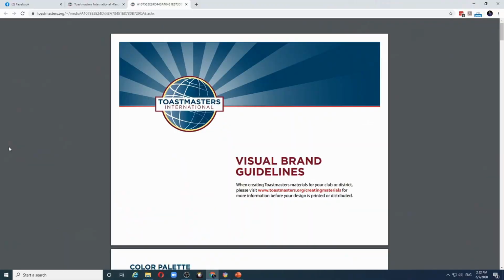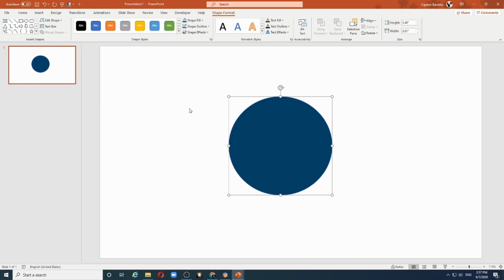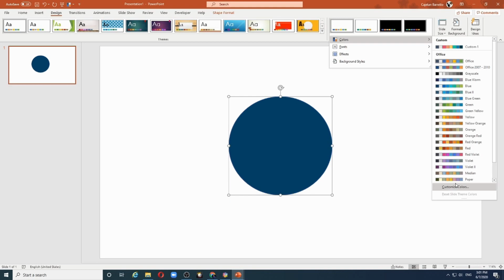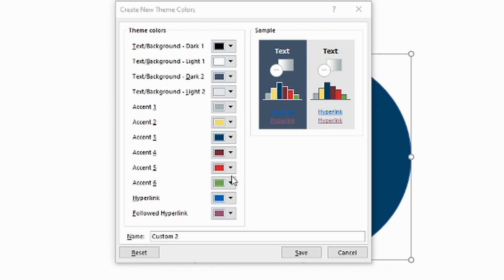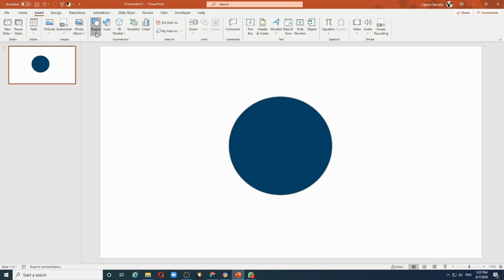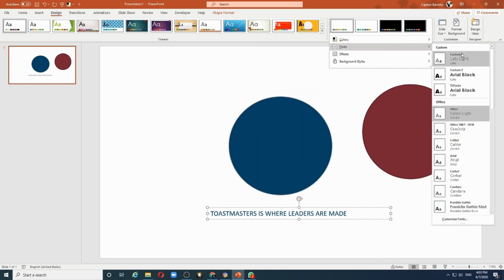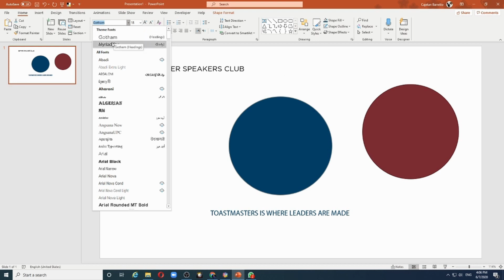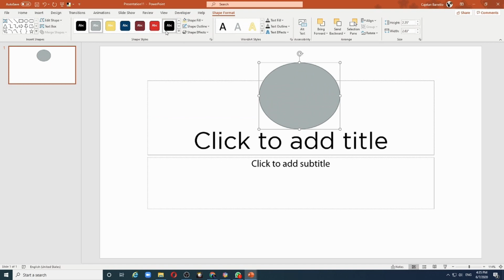How to create Toastmasters "Brand Kit" in PowerPoint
Use Microsoft PowerPoint Themes to define the brand palette and fonts to speed up your Toastmasters projects.